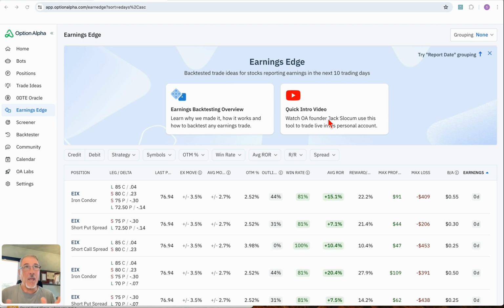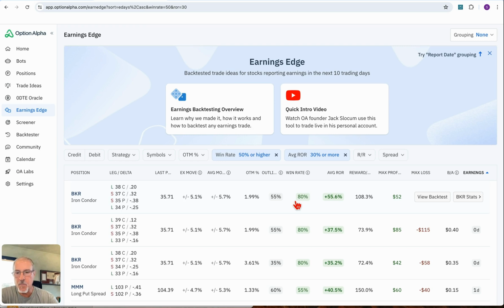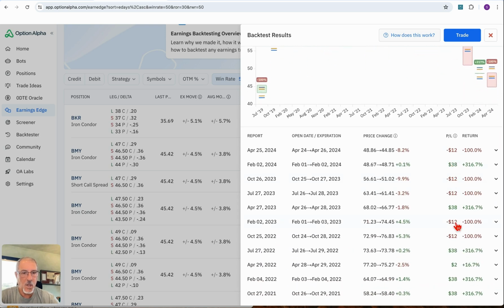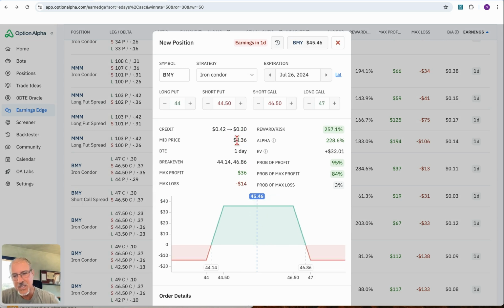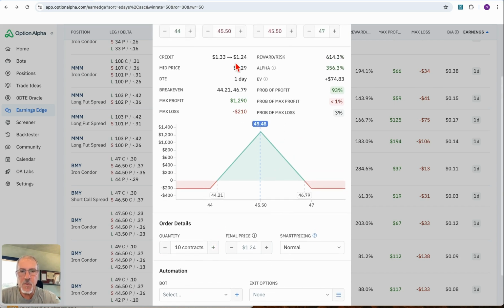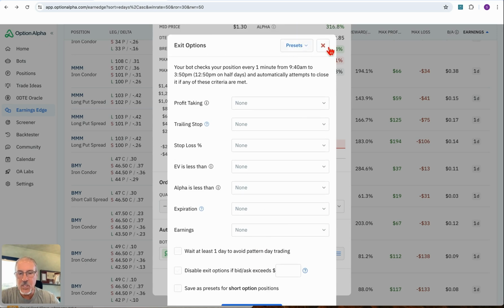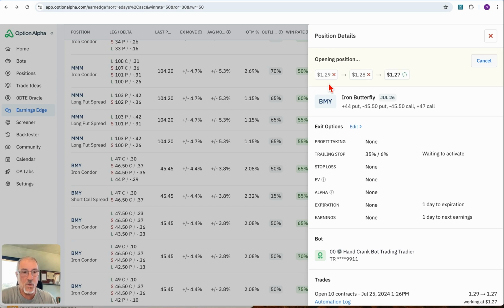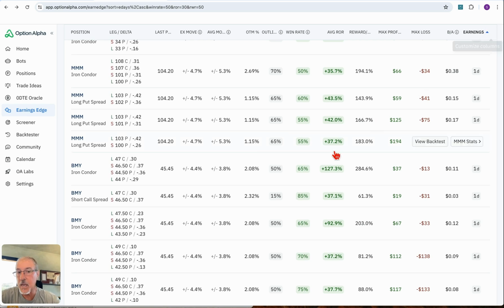Option Alpha Earnings Trades SECRET SAUCE!